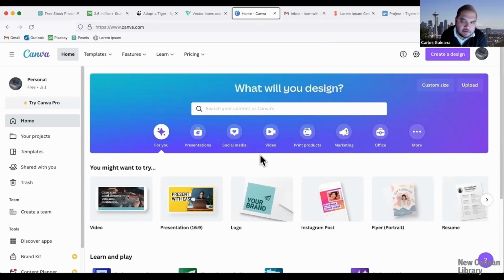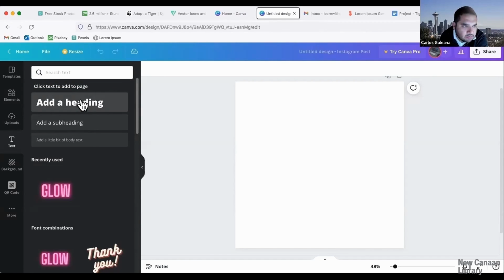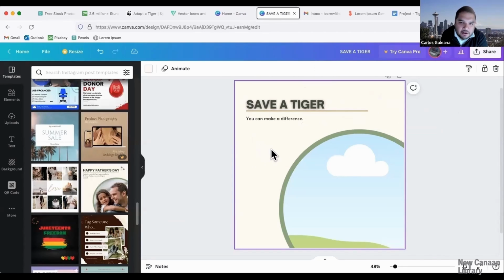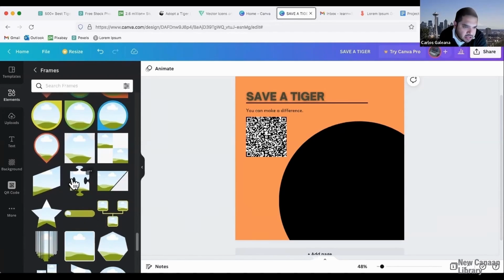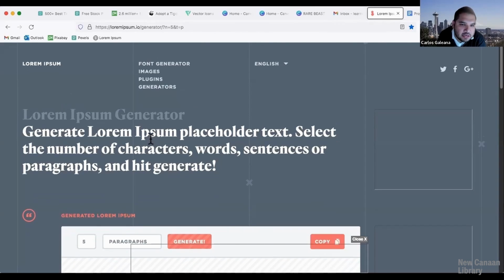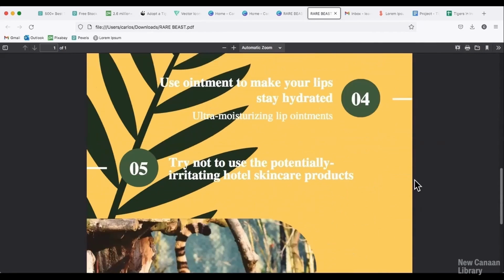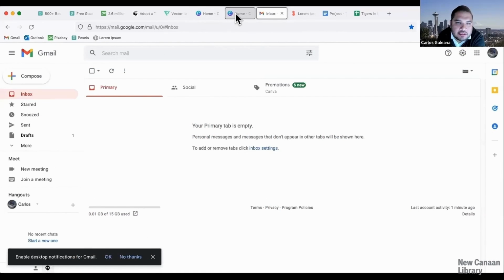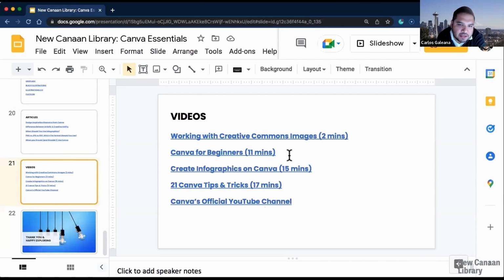New Canaan Library Presents: Tech Tuesday: Canva Essentials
Join this live webinar on Tuesday, June 14 at 7 PM EST. Join our Tech Tuesday talks to learn about electronic resources, devices, and computer software, and get the type of tips that will bring you from tech-wary to tech-savvy! This month, learn from a technology instructor on how to use different software programs during three virtual lectures.

Are you interested in designing flyers, social media posts, how-to guides, invitations, and other visual designs? Join technology instructor Carlos Galeana to learn how to use Canva, a web-based design studio with free and paid tools. This virtual program will give you an introduction to using Canva, and teach you how to adjust your font choice and project measurements, how to use colors, and how to access royalty-free images and graphics when using this program.

Carlos Galeana is an experienced technology trainer. His work in public libraries has been recognized by the Library Journal magazine. He enjoys learning about emerging technology, accessibility, digital wellbeing, and visual media.